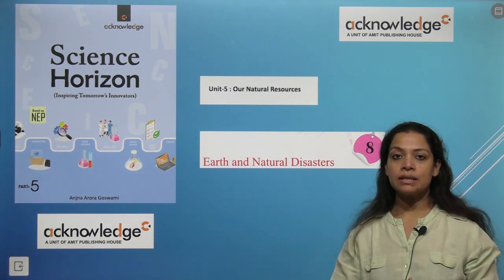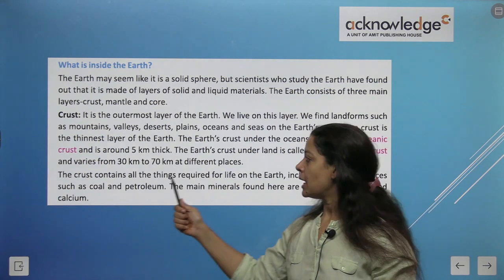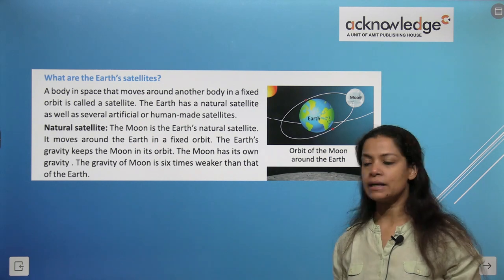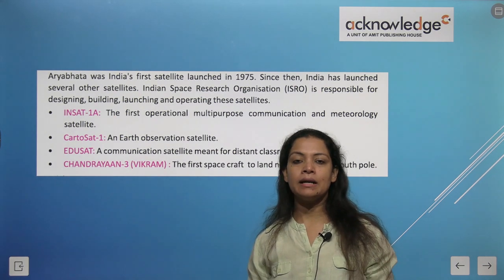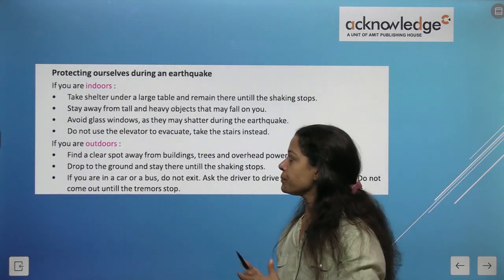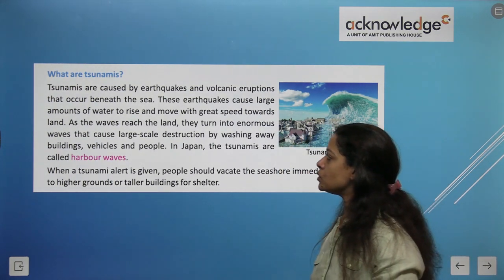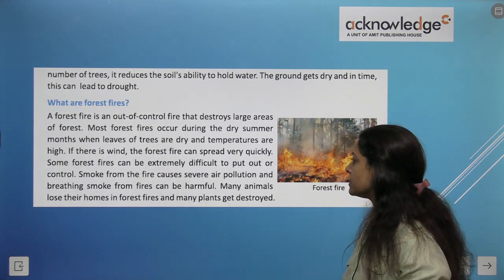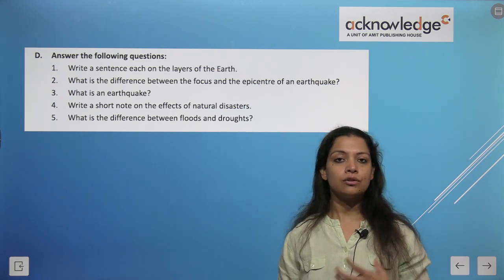ACKNOWLEDGE SCIENCE HORIZON CLASS 5 CHAPTER 8 EARTH AND NATURAL DISASTERS